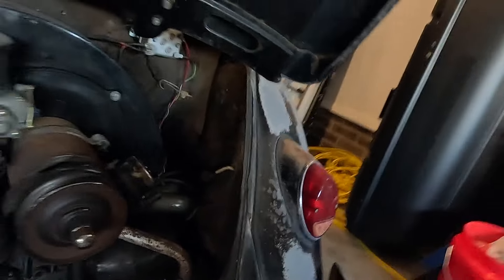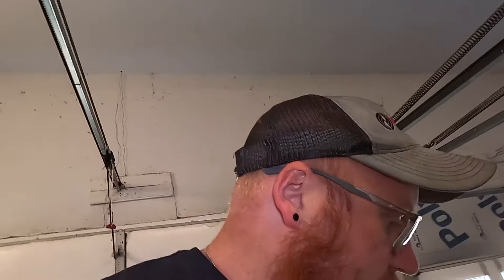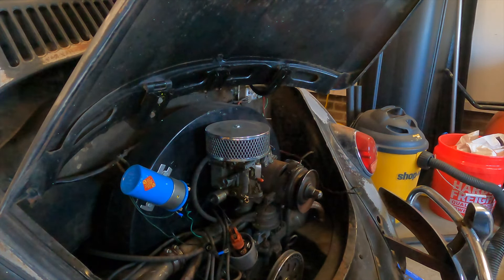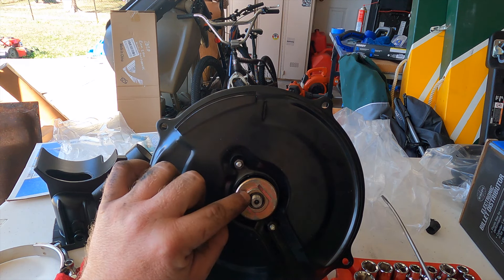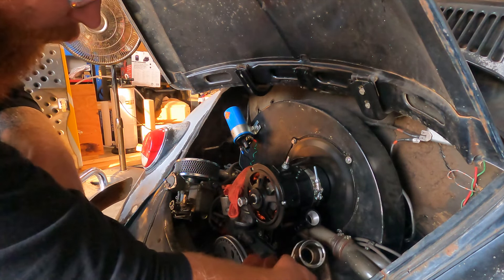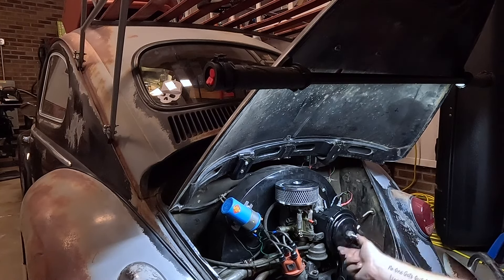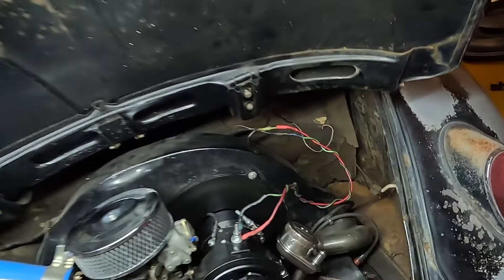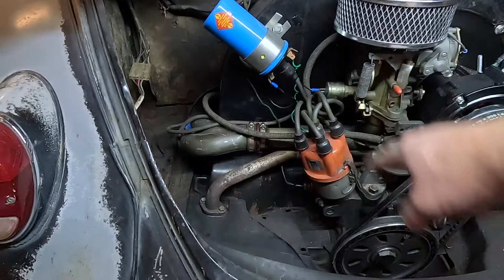Replacing the blown generator to an alternator in the '64 Beetle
Let me know what you liked best this week.

Weekly uploads on Monday at 8am. (ET)

Follow on IG @piasprojects
and @ twisted.ginger84